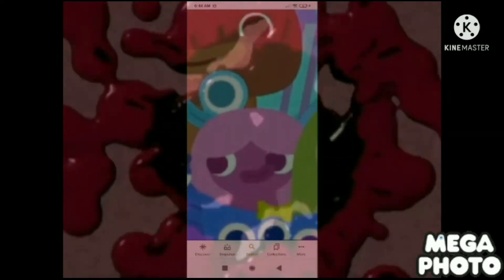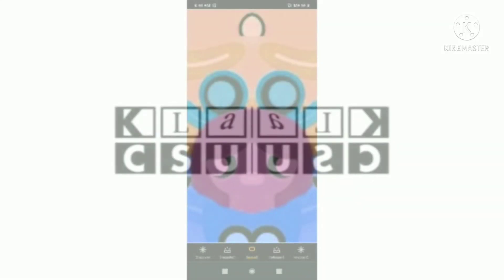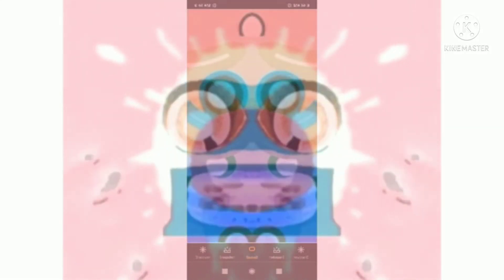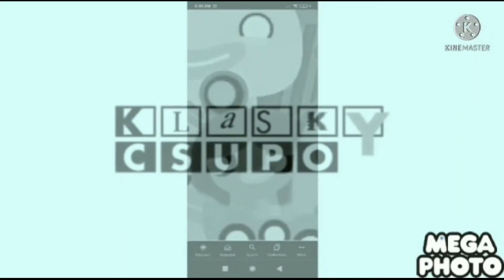Amy Csupo Effects Sponsored by Preview 2 Effects